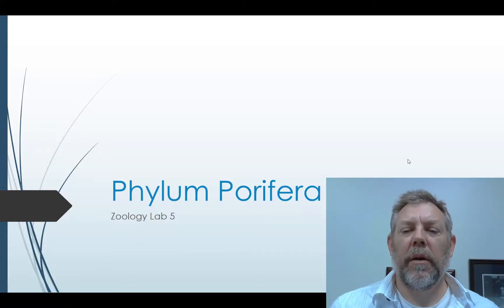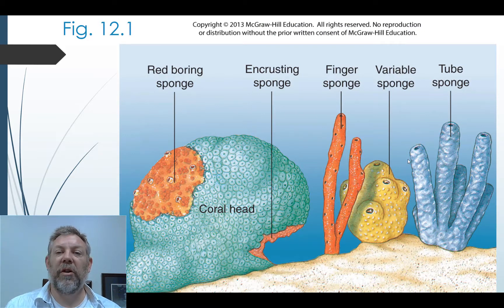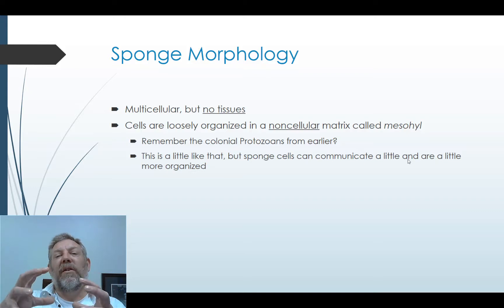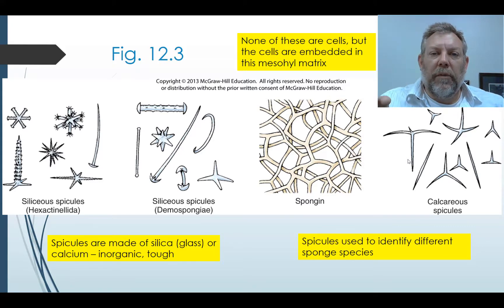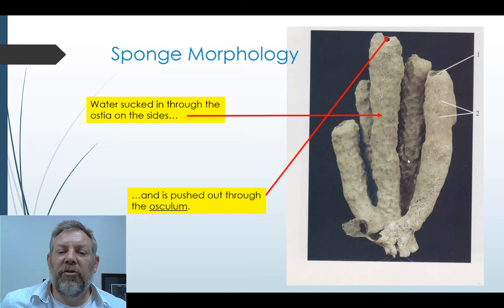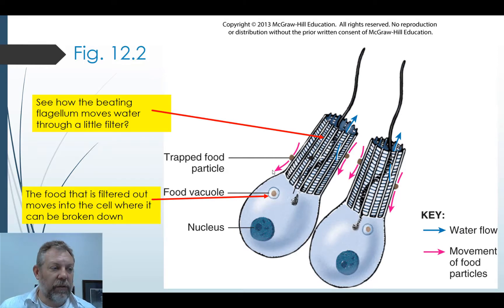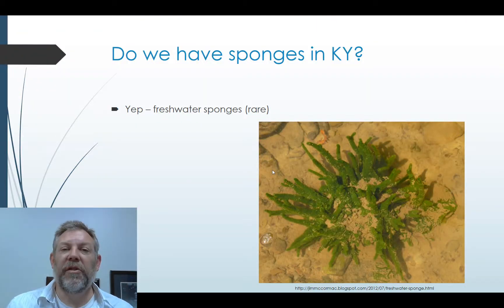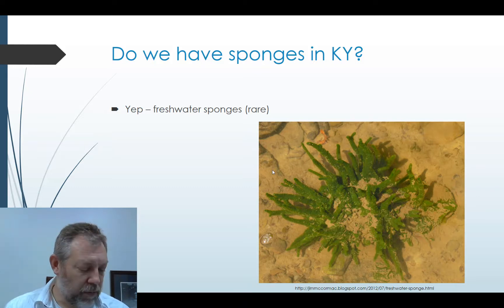Zoology Lab 05 - Porifera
A brief introduction into the sponges.